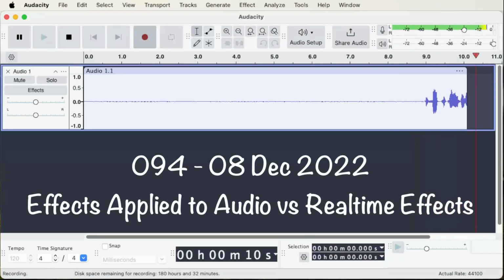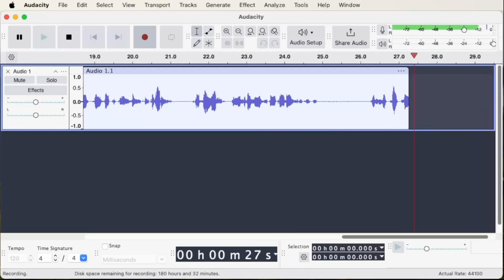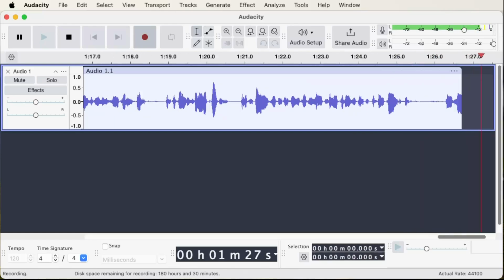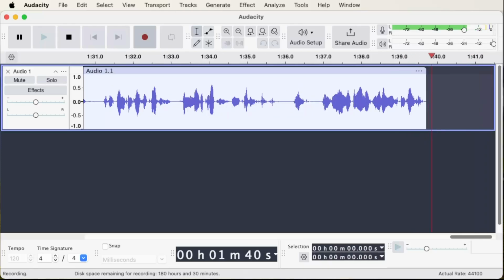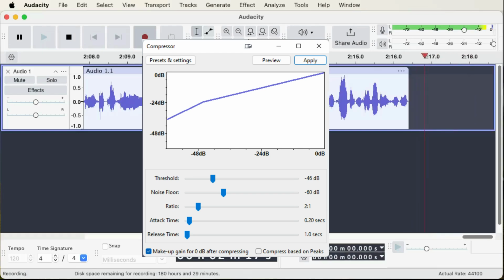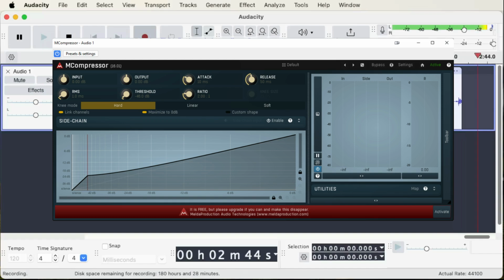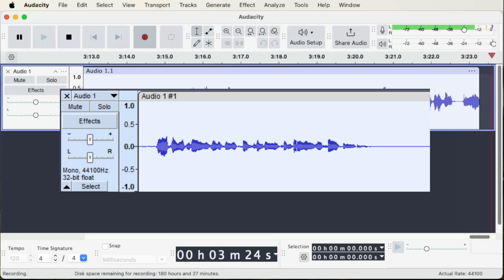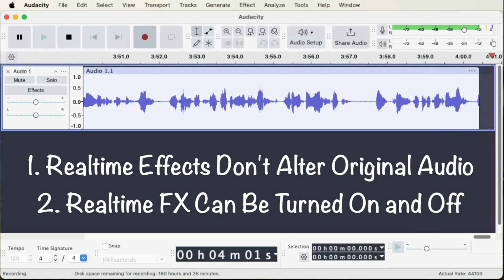Stuart's Audacity Tips 094 - Effects Applied to Audio vs Realtime Effects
How does using a Realtime Effect compare to applying an effect to audio in the traditional manner?